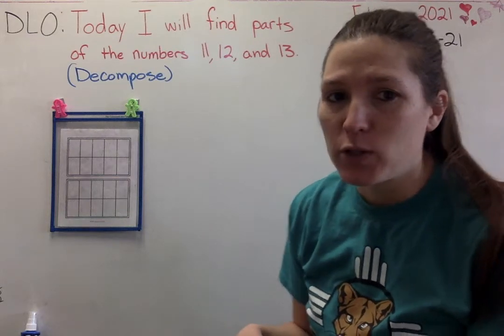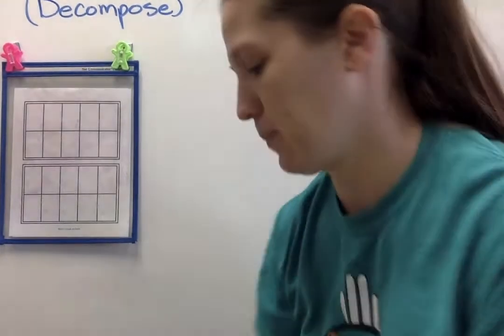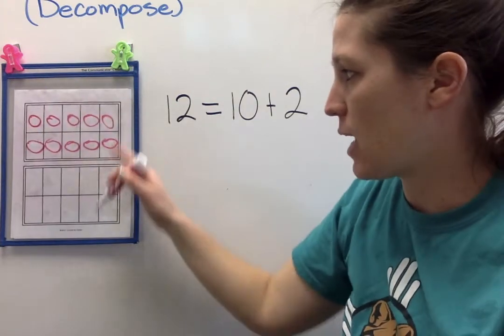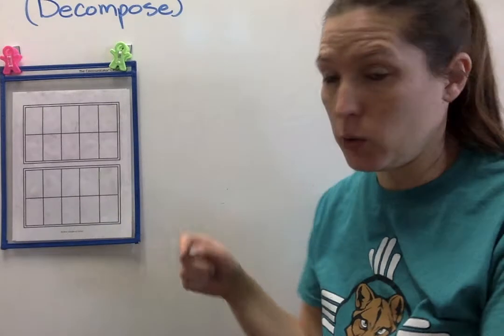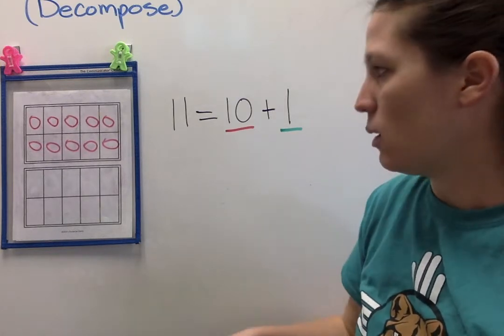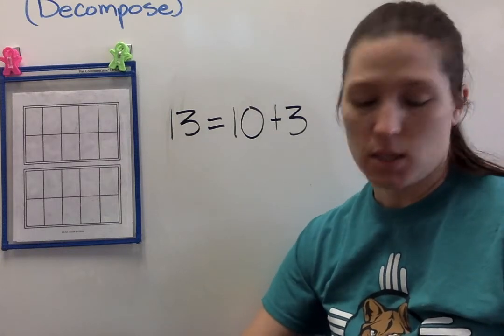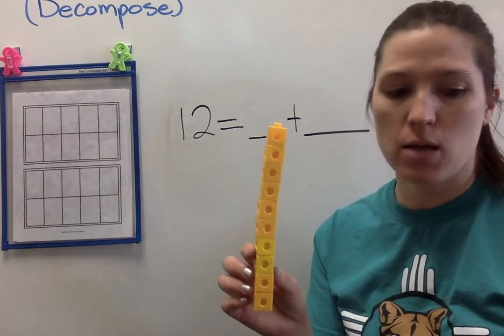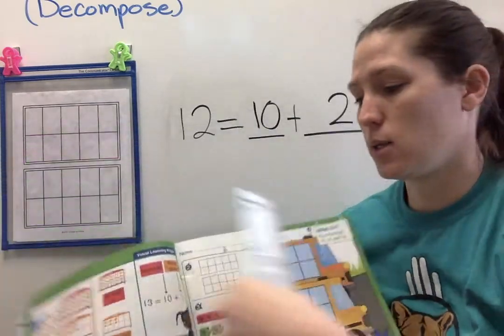10.4 D1 2-2-21